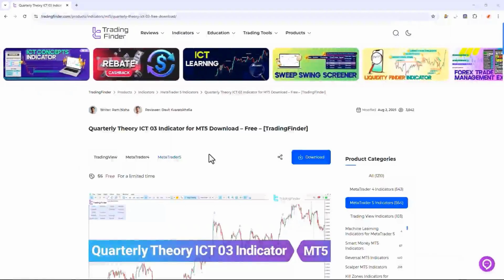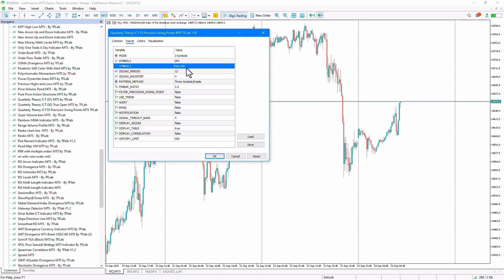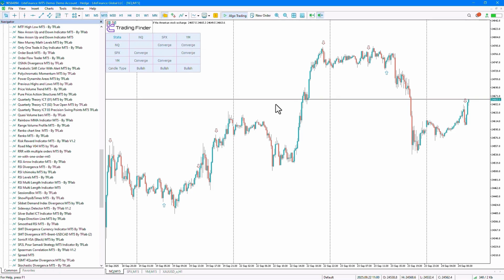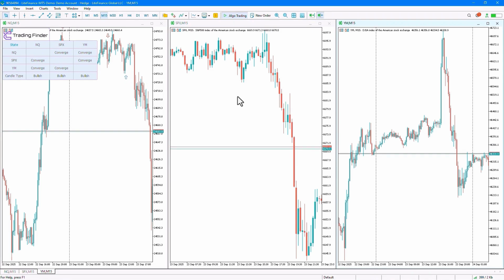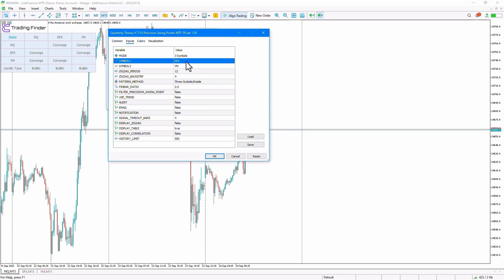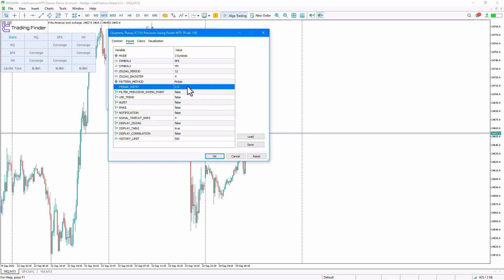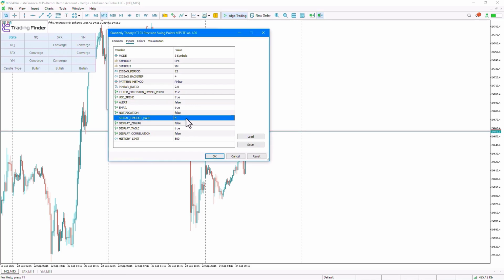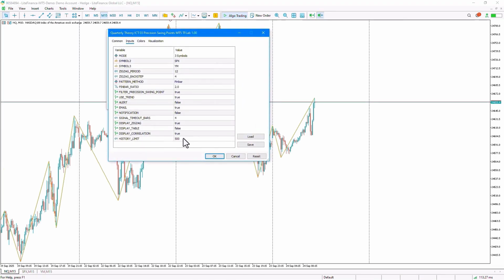🎯 Quarterly Theory ICT 03 Indicator for MT4/5 Download – Free – [TradingFinder]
Unlock the power of Quarterly Theory ICT 03 — an advanced indicator designed for MT4/5 that reveals precision swing points, divergence, and convergence signals. 🚀

With this tool, you can see how correlated assets behave to fine-tune your entries and exits. 📊

00:00 Intro
00:30 Apply indicator file
00:45 Set trading symbol
00:52 Select comparison symbols
02:05 Display buy/sell opportunities
02:13 ICT theory explanation
02:32 Candle comparison mechanism
03:01 Signal on divergence
03:54 Dow Jones divergence example
04:13 Analyze convergence/divergence
05:06 Input settings overview
06:04 Select pattern method
06:51 Precision swing filter
07:34 Enable/disable alerts
08:02 Adjust alert validity
08:40 Set historical candles